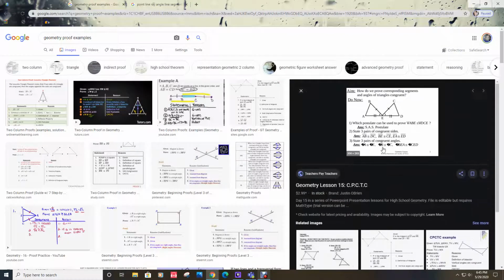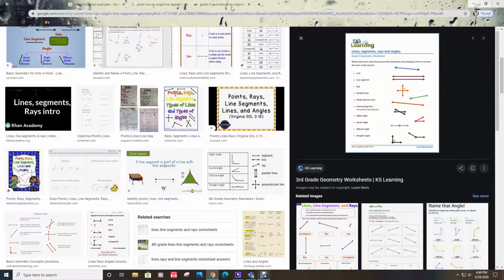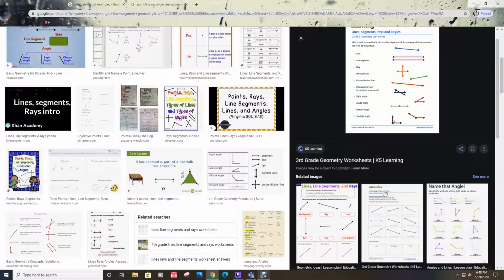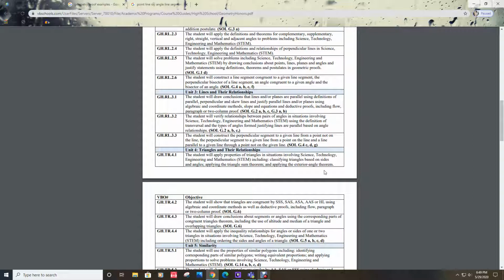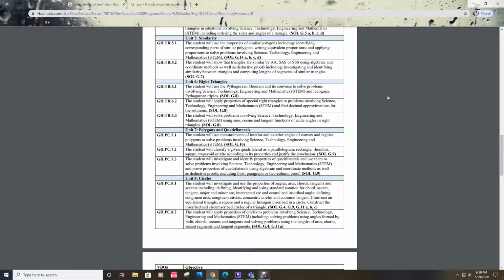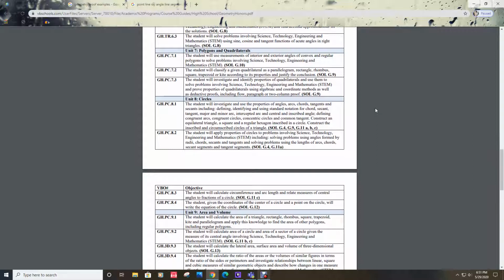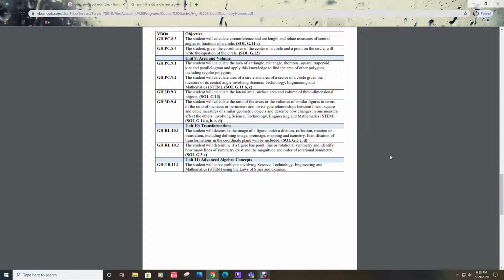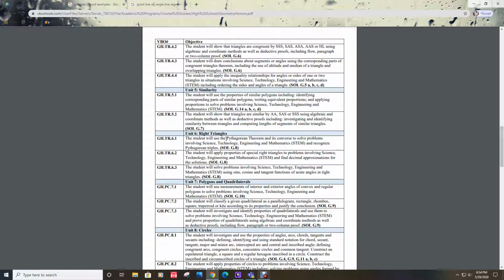Abby Geometry Overview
You have got this girl! I know you are going to master these concepts!

Sarreyn815